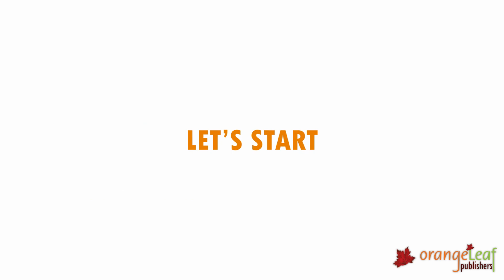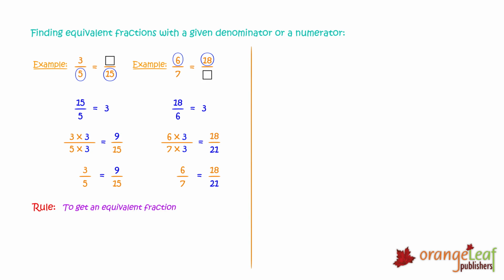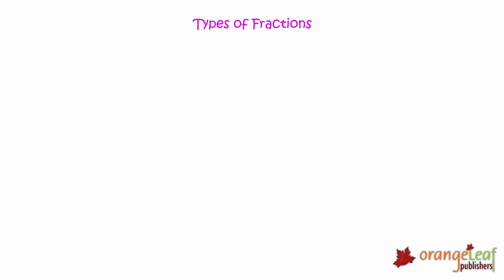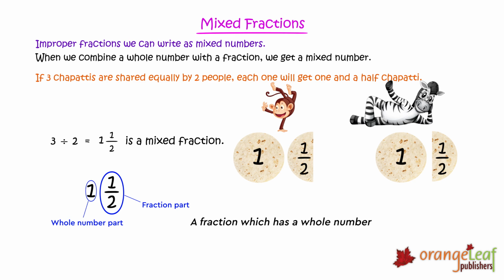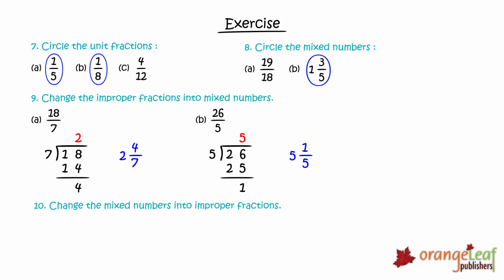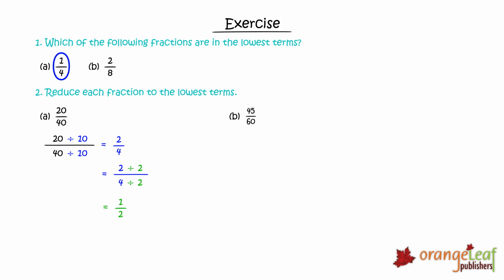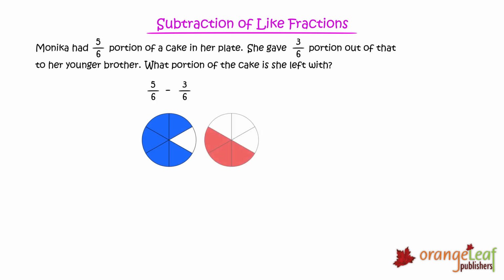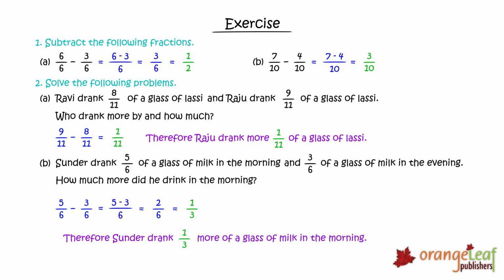FRACTIONAL NUMBERS | MATHEMATICS | CLASS 4